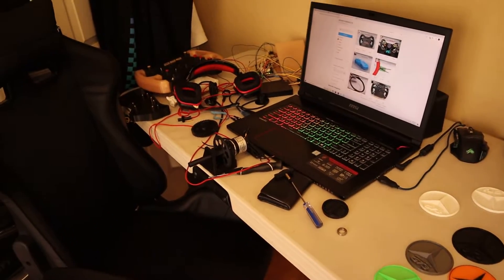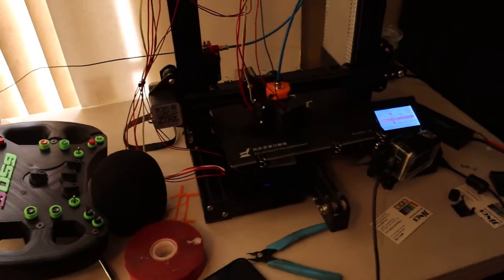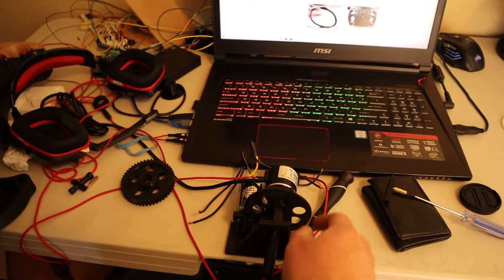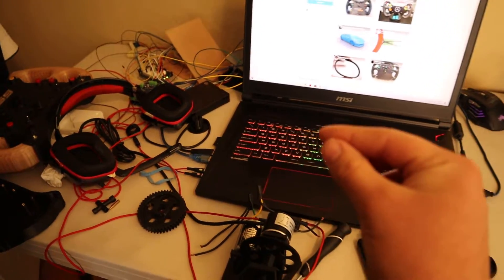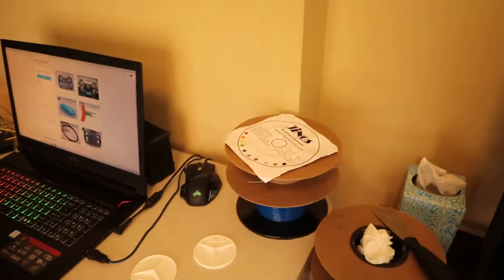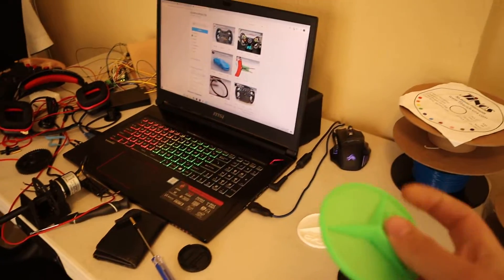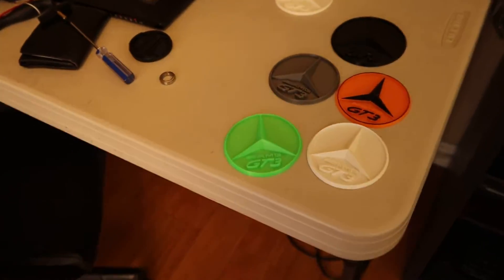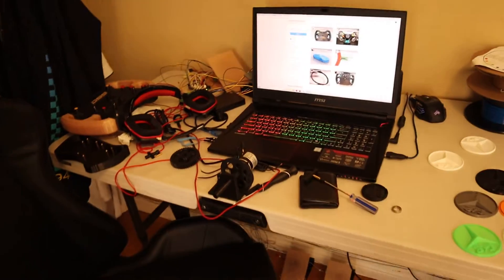Update to NEW GT3 Racing Simulator Fully 3D Printed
Hey, Guys, we got a big project coming toward youtube and we may have updated our old setup meaning that you guys will see in the new video how to do all that. It has been a while since I last put out a video, I wanted you guys to know that I have been working on something.